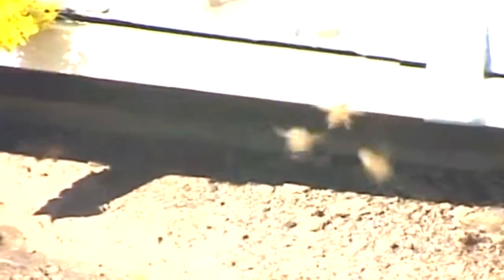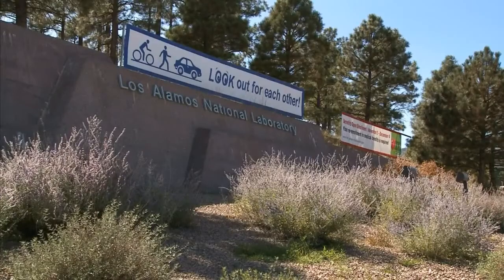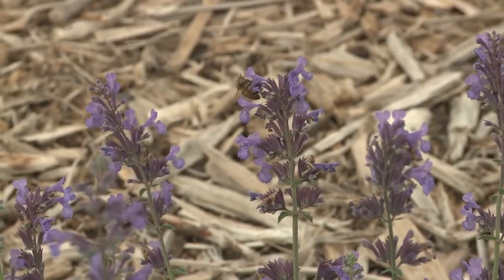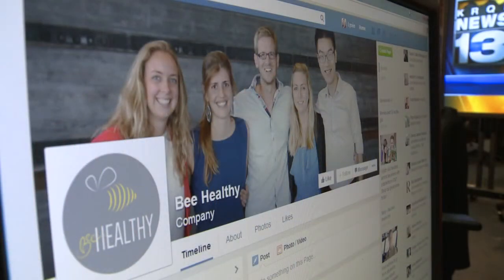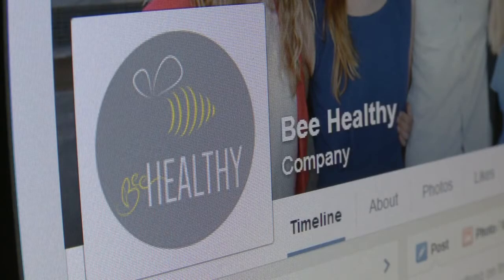Training bees to detect diabetes